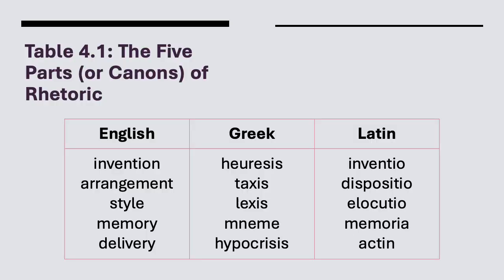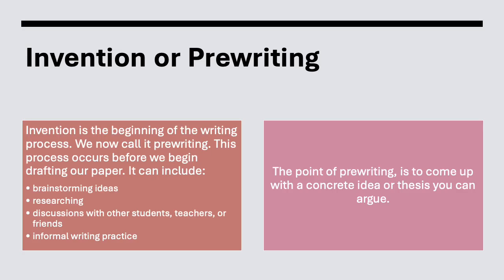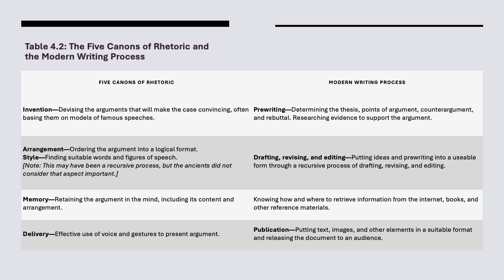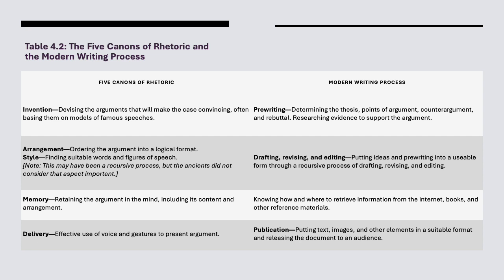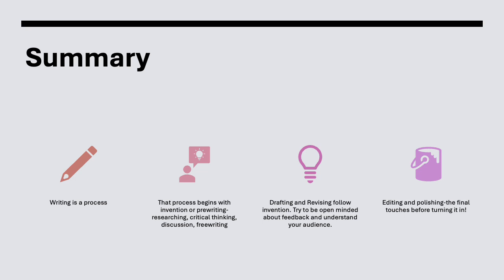ENC 1101 The Writing Process Lecture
A lecture on the writing process of ENC 1101.